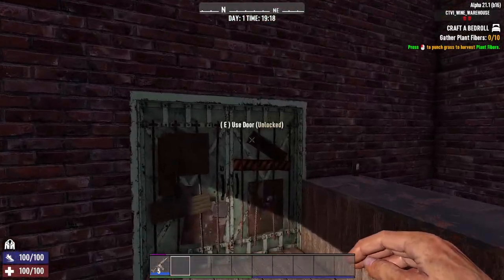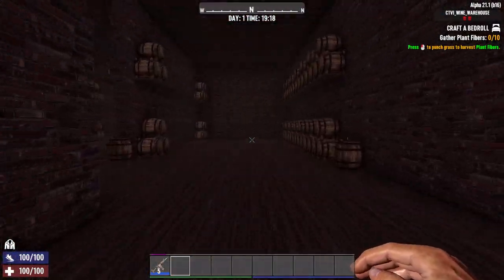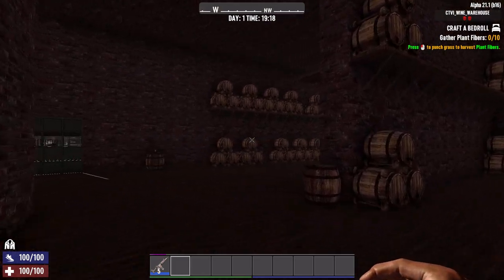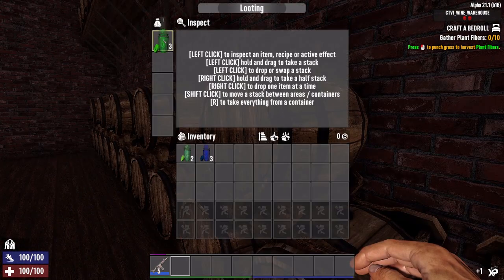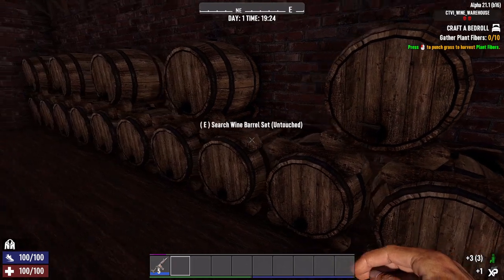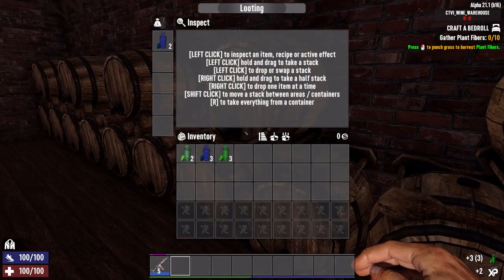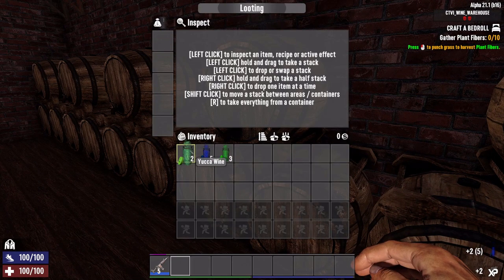V1 Ready Make Wine Barrels Searchable 7DTD 7 Days to die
Video of our new mod that makes wine barrels searchable. In these new loot containers there is a chance of finding wine from our drinks mods.

Since making this video and due to issues with Nexus all our content has been removed from their site. Sorry if this upsets everyone but it will be that way moving forward.
We have a whole new set of MOD packs, POI packs and maps.

Like playing 7 days to die? We also have our own free to play 7 days to die server.